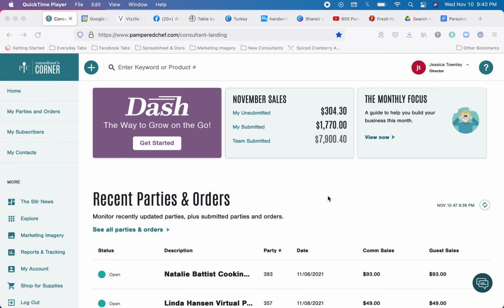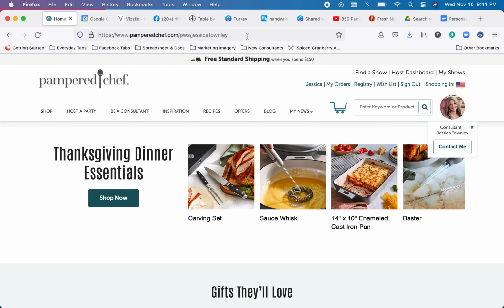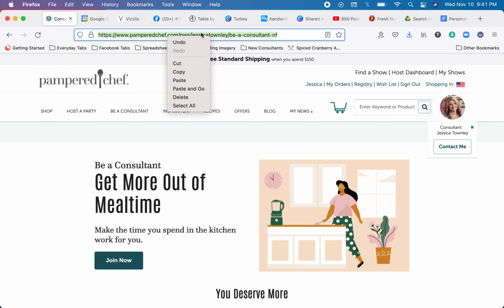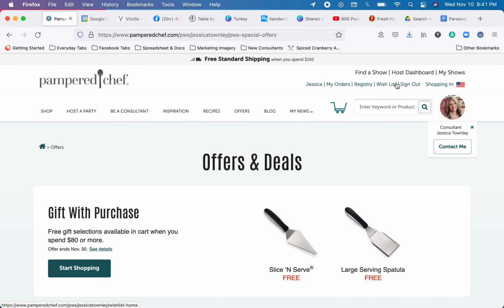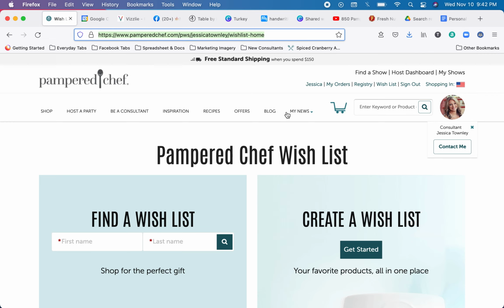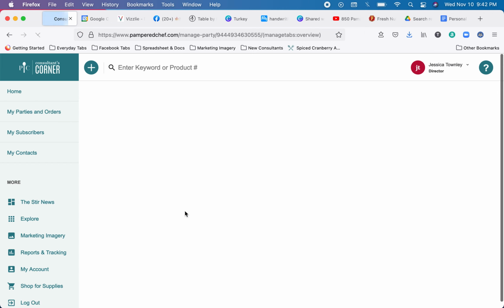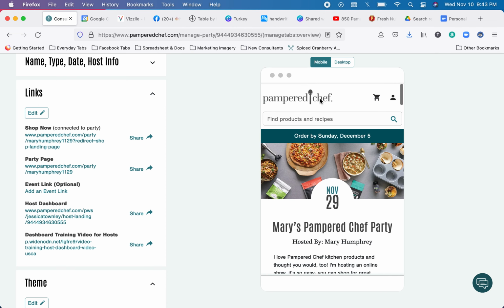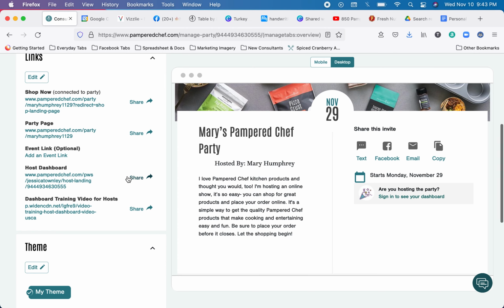How To Find All The Links You Will Ever Need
Need to share your Registry Link?  Wish List Link?  Blog, Recipes, Host Dashboard and more.  Find out here